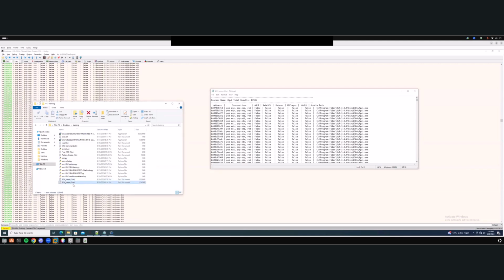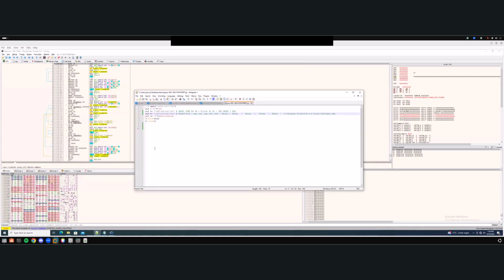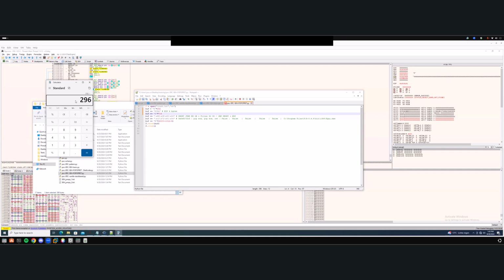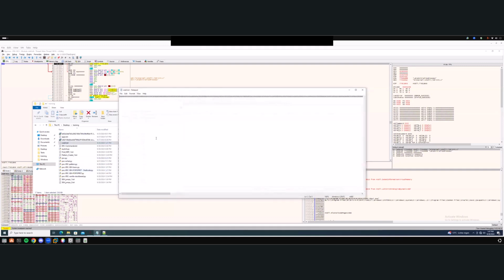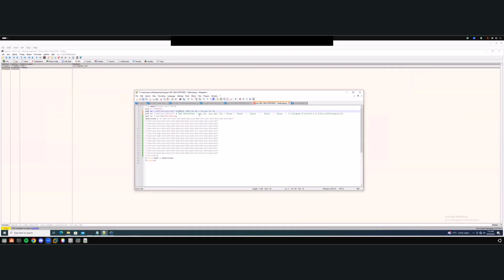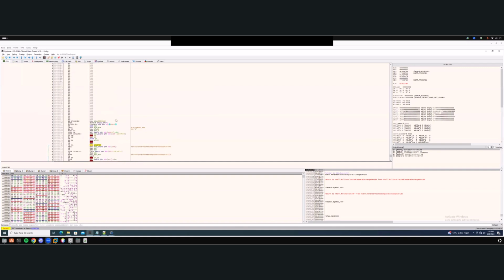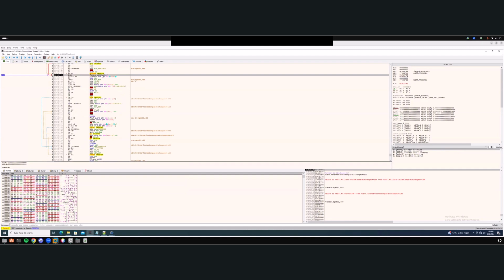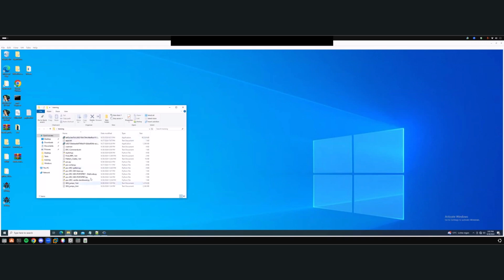SEH Exploits Tutorial - Part five